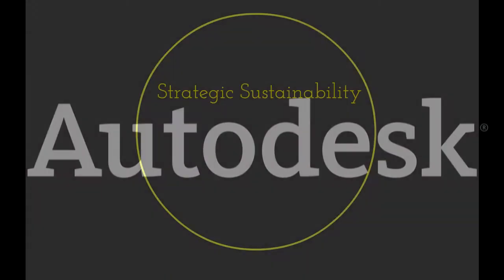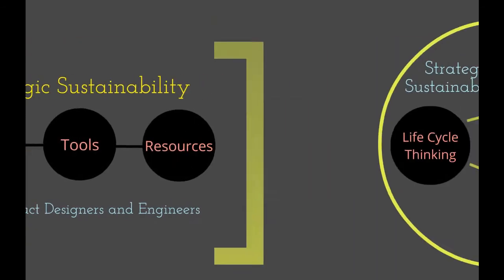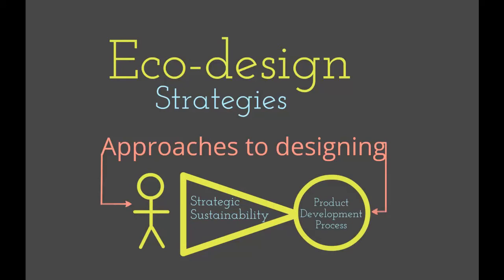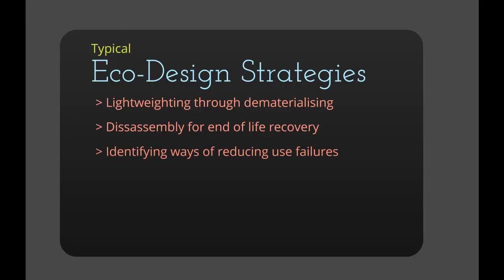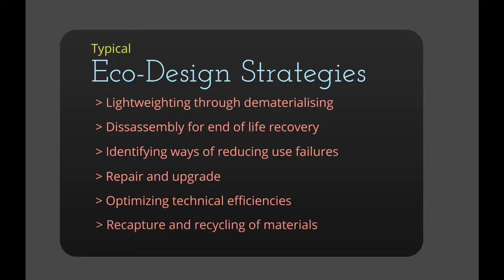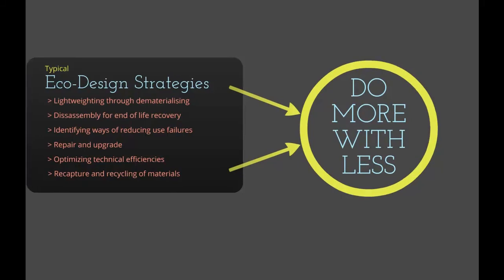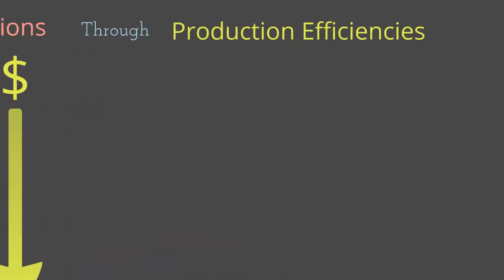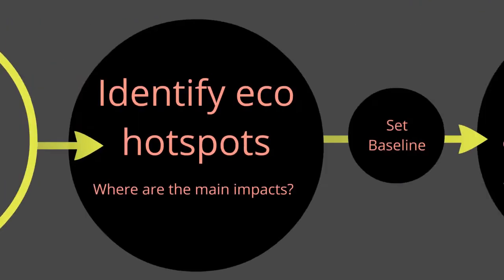Eco Design Strategies in Strategic Sustainability for Product Design Suite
Sustainability strategist and eco-designer Leyla Acaroglu provides an overview of eco design strategies as part of a strategic sustainability workflow in product design and engineering in Autodesk Inventor. This video forms part of a series of introductory tutorials on core concepts in strategic sustainability including; using the Eco Materials Advisor in Autodesk Inventor, introduction to life cycle thinking and and life cycle assessment.